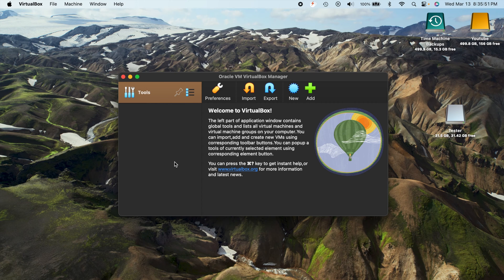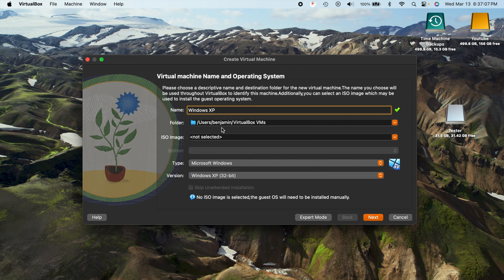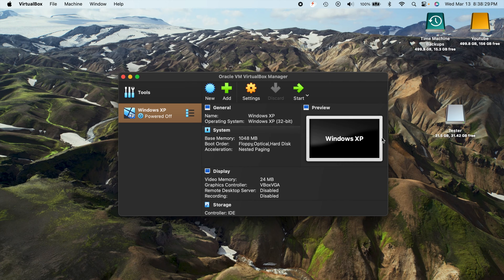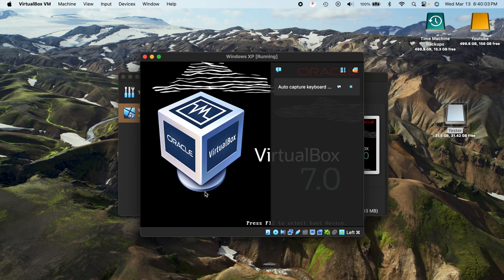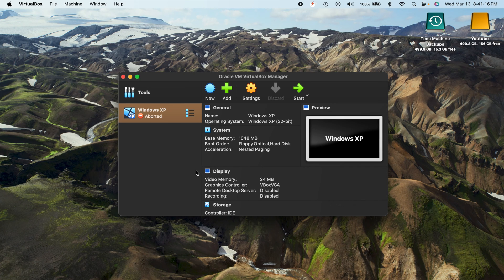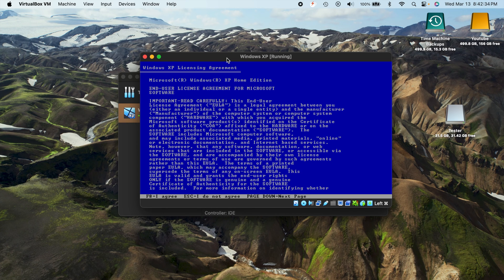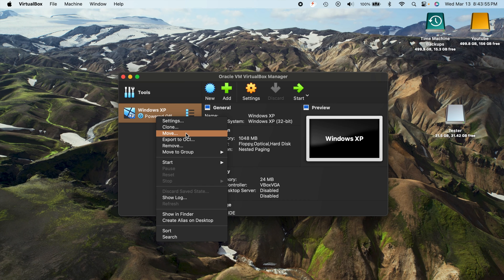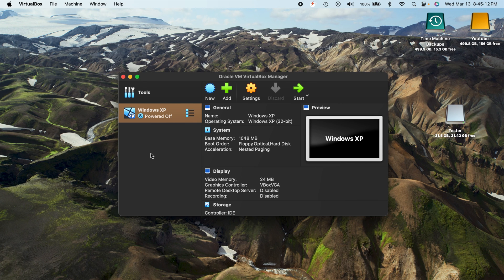How to Put Your VirtualBox Virtual Machine on a Flash Drive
Here is how to either move or install your virtualbox virtual machine on a flash drive! This also works for other external storage devices as well!